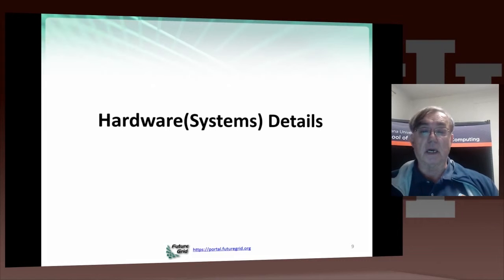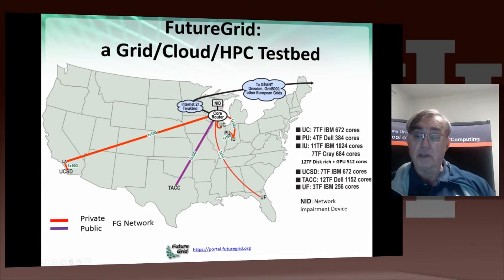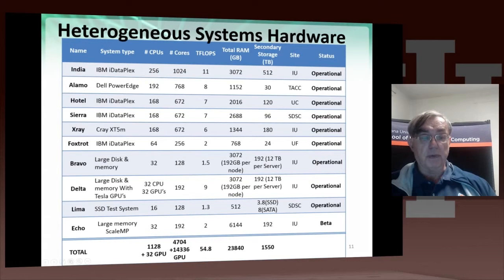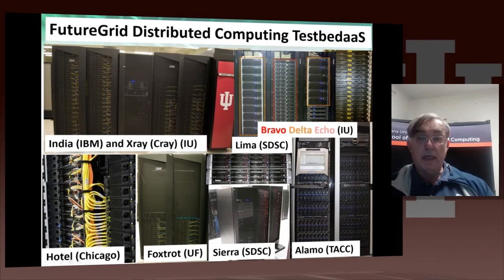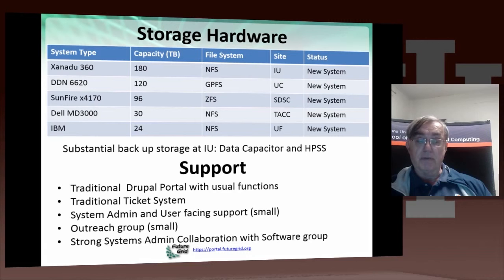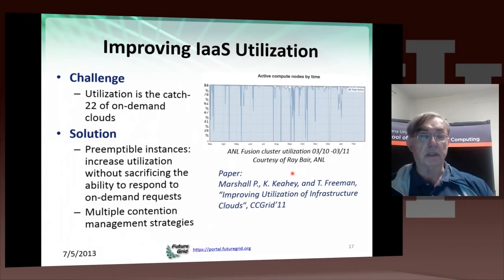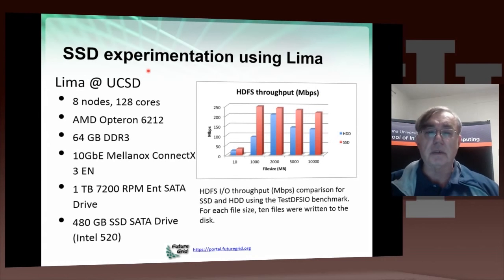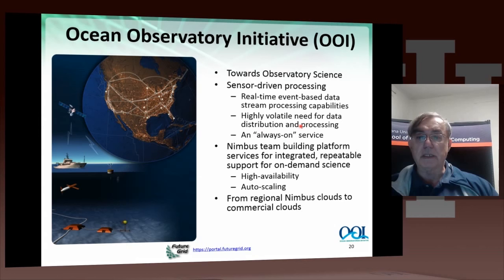Intro to FutureGrid MOOC Details 3 Nationwide Uses 720p